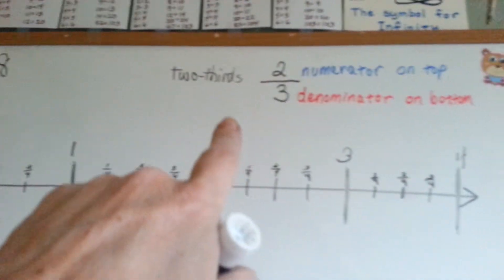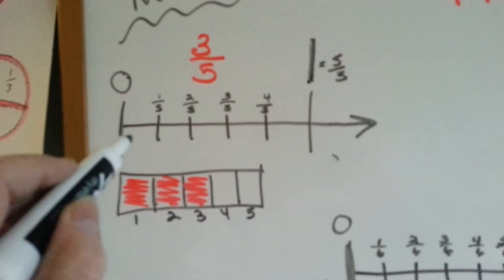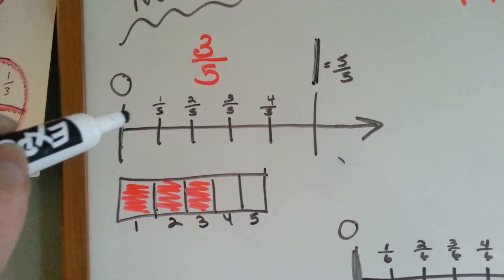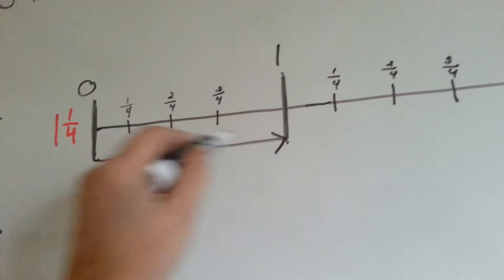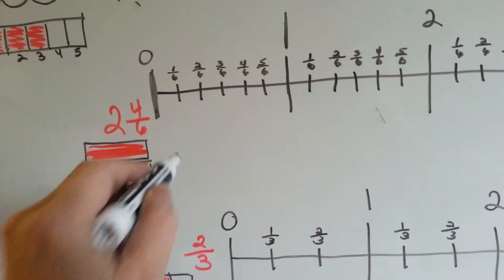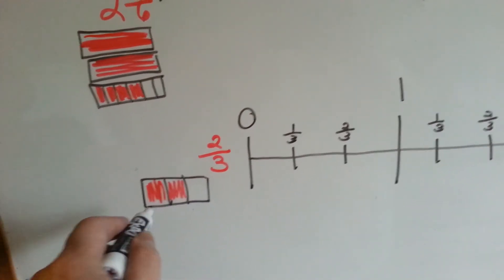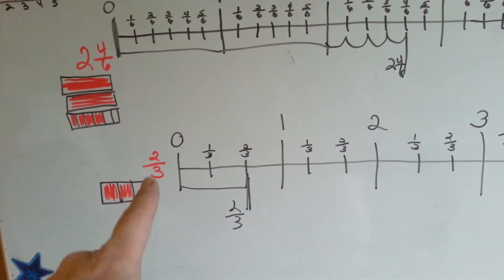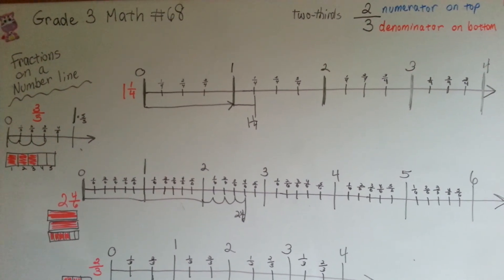Grade 3 Math #8.5, Fractions on a Number Line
How fractions are found on a number line. Whole numbers, mixed numbers, fractions on a number line. #68